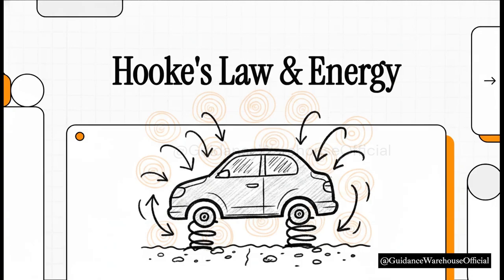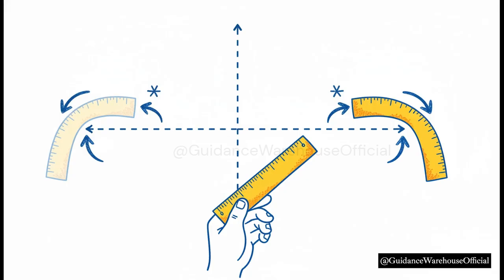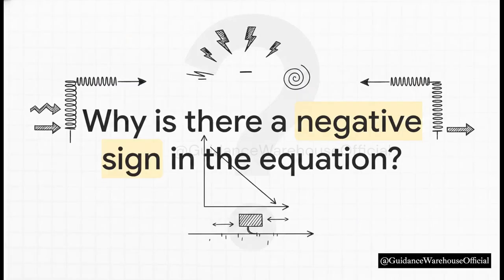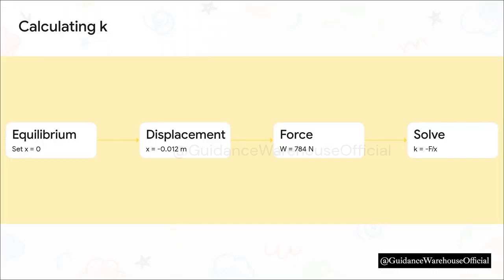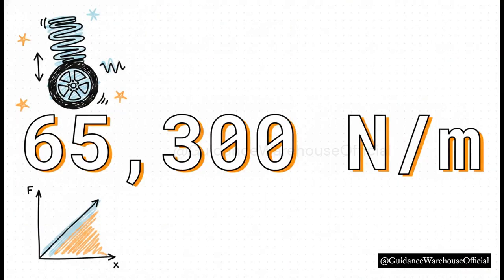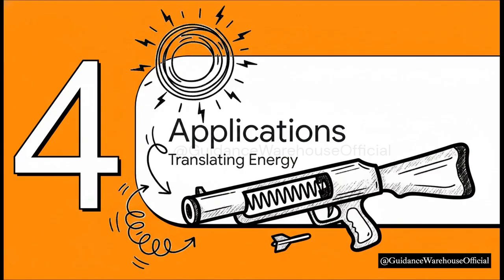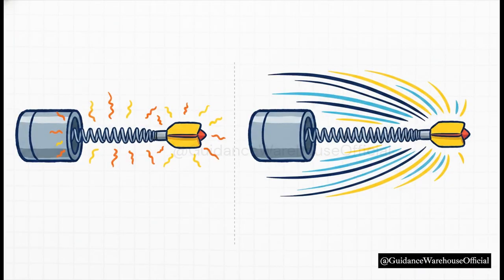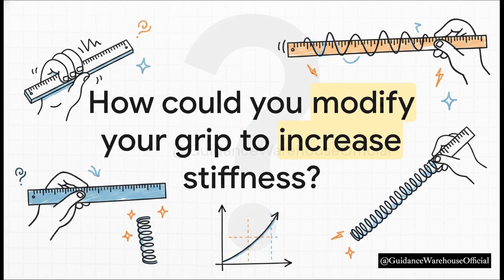Lecture 88 Hooke's Law and Elastic Potential Energy | Oscillatory Motion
Learn the physics of springs and elastic materials! This lesson covers Hooke's Law, showing how restoring force is directly proportional to displacement. We also calculate the elastic potential energy stored in a deformed system and explore how work creates this stored energy.